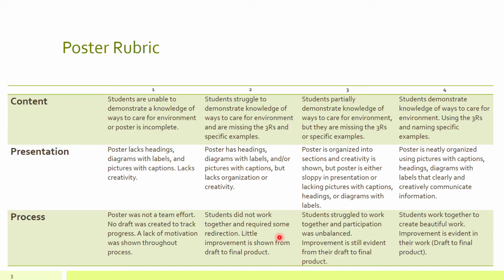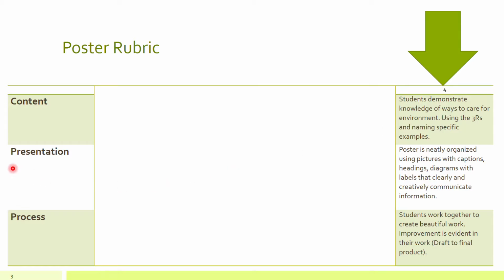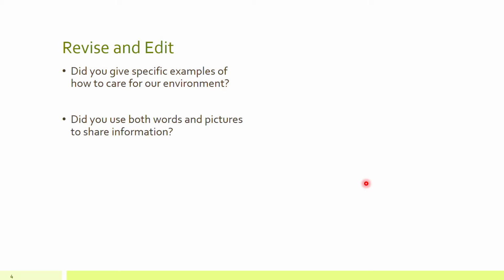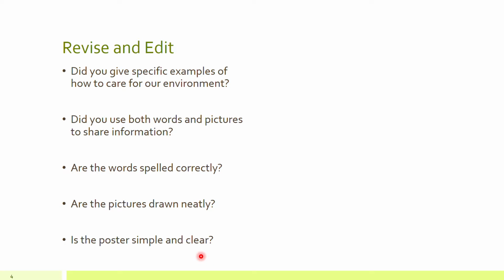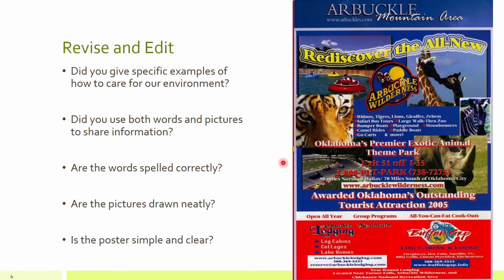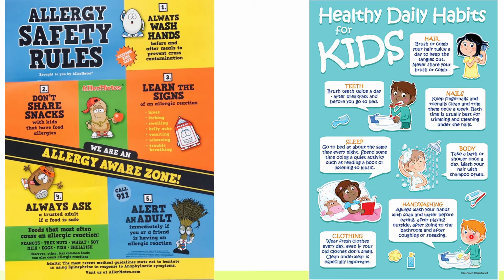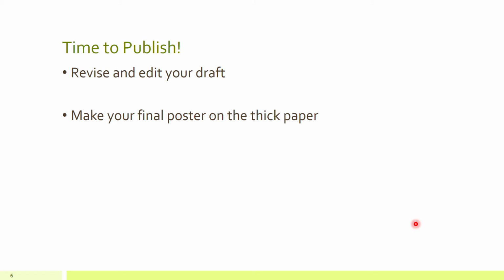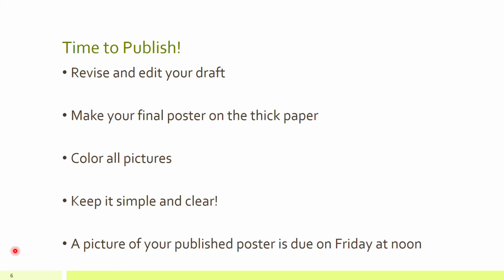March 18, 2020 - Science: Publishing Posters